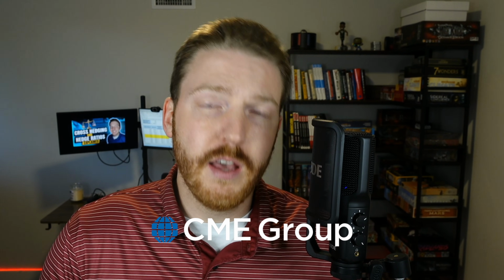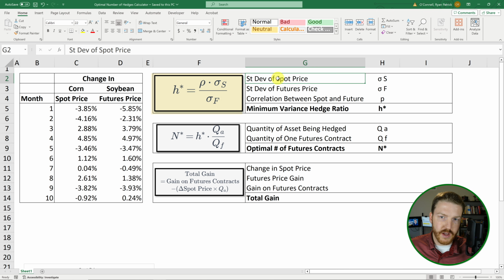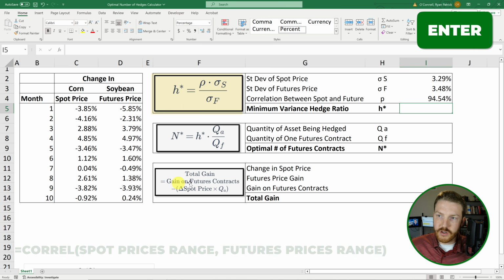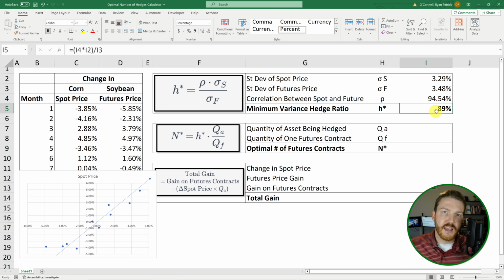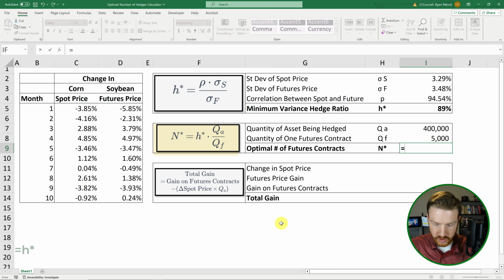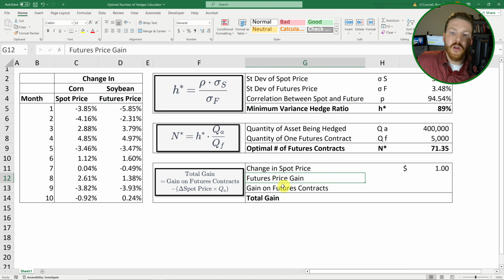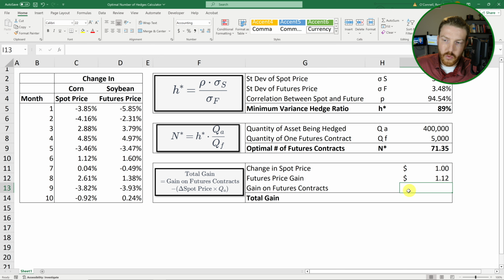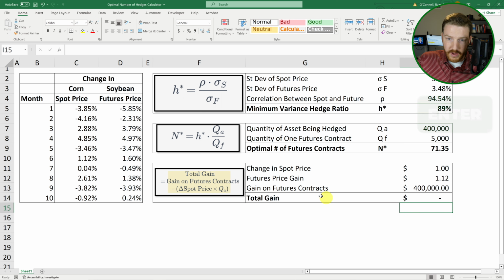Cross Hedging Explained: Find Optimal # of Futures Contracts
Unlock the secrets of cross hedging with expert Ryan O'Connell, CFA, FRM, as we delve into the optimal number of futures contracts for your investment strategy. Discover the essential historical data required to construct a robust cross hedge, learn how to calculate the minimum variance hedge ratio with precision, and master the calculation of the optimal number of futures contracts to maximize your portfolio's performance. This tutorial also walks you through a step-by-step process to assess potential gains and losses on cross hedged positions, equipping you with the analytical skills to make informed hedging decisions. Join us to elevate your financial acumen and navigate the complexities of cross hedging with confidence.

Chapters:
0:00 - What is Cross Hedging?
1:00 - Historical Data Needed to Find Optimal Hedge
1:27 - Calculate Minimum Variance Hedge Ratio
3:20 - Calculate Optimal # of Futures Contracts
4:44 - Calculate Gains & Losses on Cross Hedged Positions